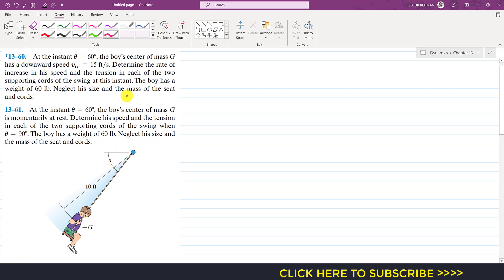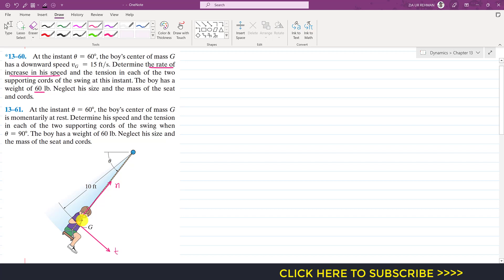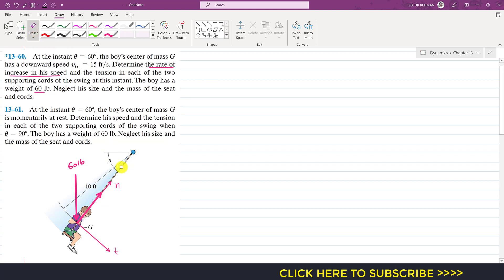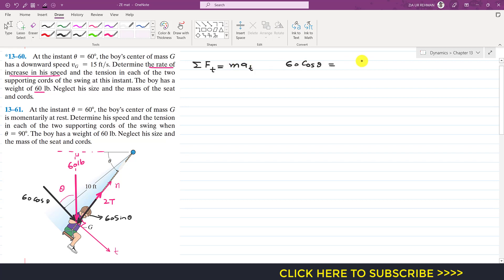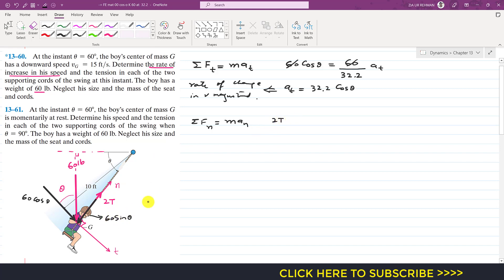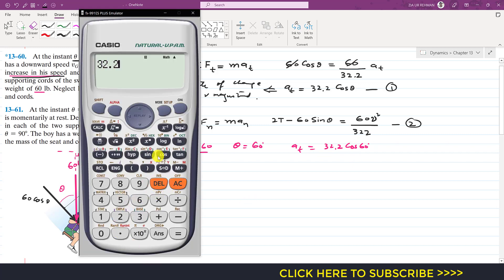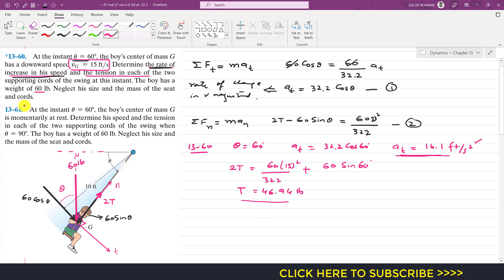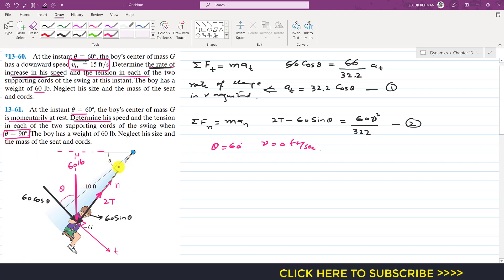13-60 | Kinetics of a Particle | Chapter 13: Hibbeler Dynamics 14th | Engineers Academy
*13–60. At the instant u = 60, the boy’s center of mass G has a downward speed vG = 15 ft/s. Determine the rate of increase in his speed and the tension in each of the two supporting cords of the swing at this instant. The boy has a weight of 60 lb. Neglect his size and the mass of the seat
and cords.

13–61. At the instant u = 60, the boy’s center of mass G is momentarily at rest. Determine his speed and the tension in each of the two supporting cords of the swing when u = 90. The boy has a weight of 60 lb. Neglect his size and the mass of the seat and cords.